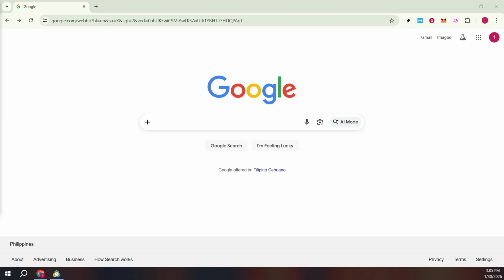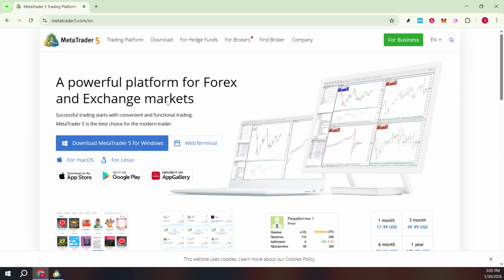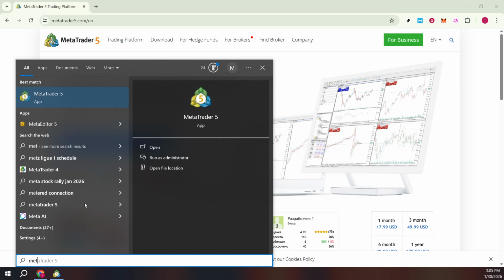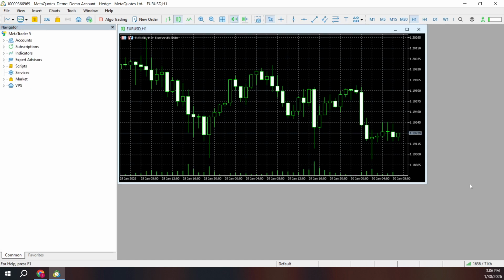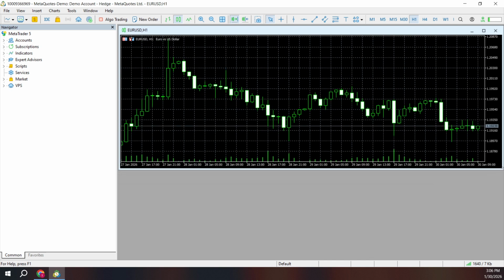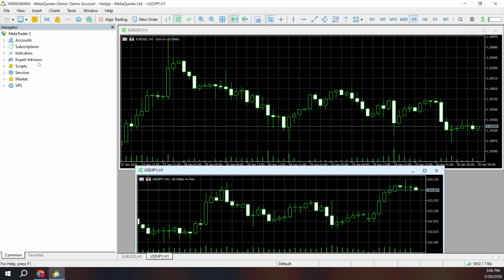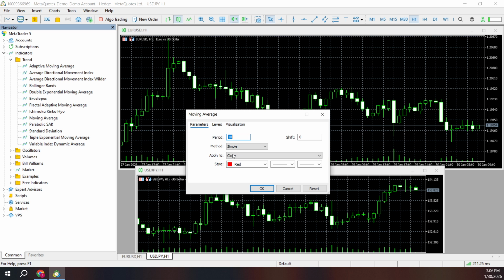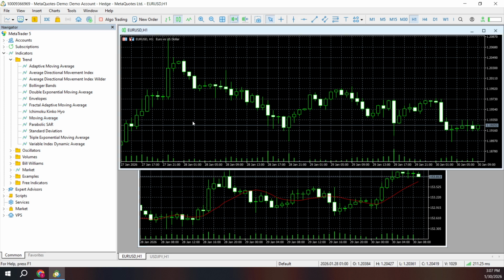How To Use Metatrader 5 On PC [2026 Guide]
How To Use Metatrader 5 On PC